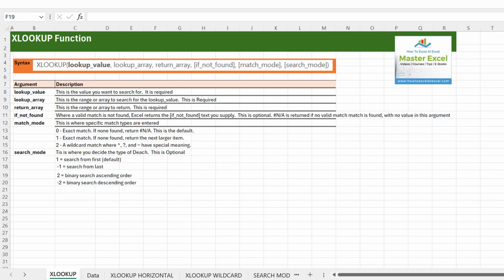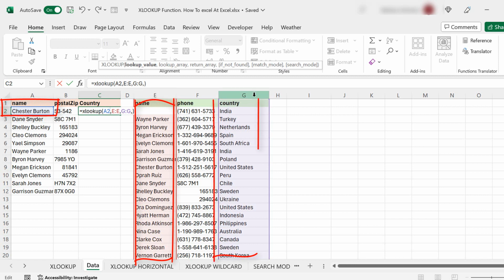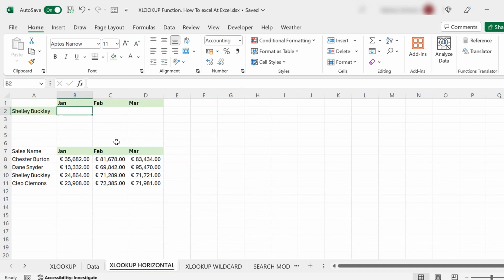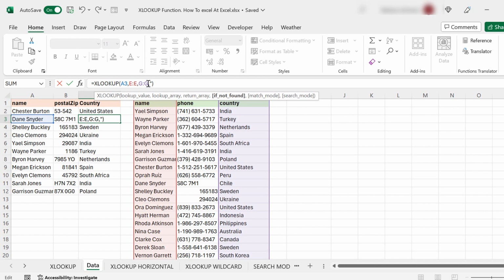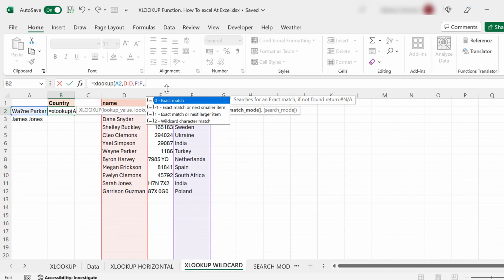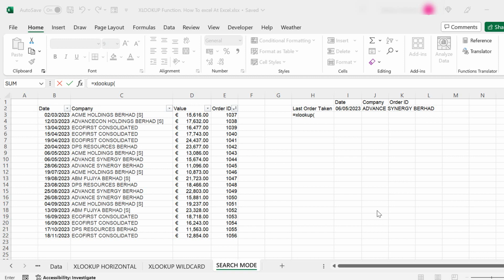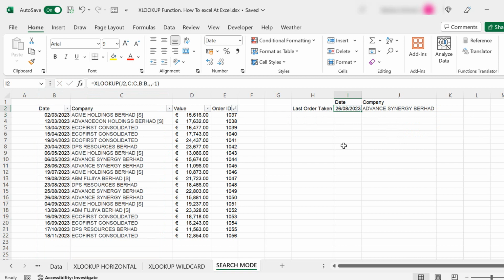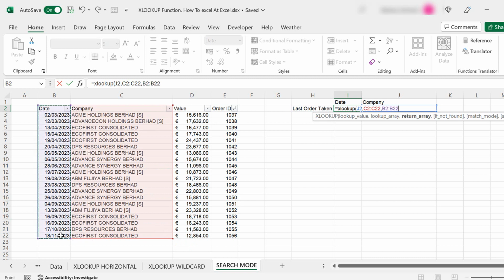Get up and running with XLOOKUP Function in SIX minutes.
In this Excel video tutorial, I will get you up and running with the XLOOKUP function in Excel.
Follow along with the examples by downloading the Excel workbook below.